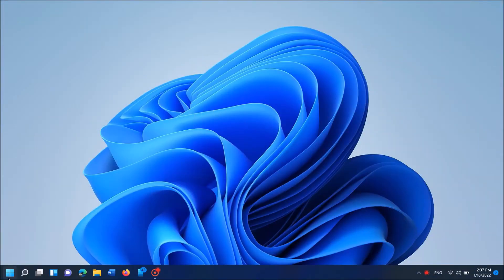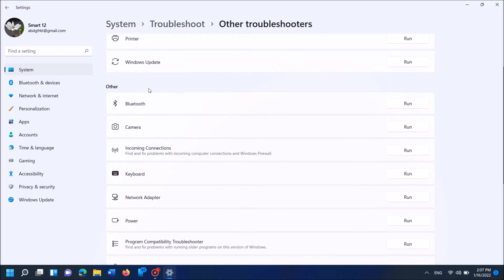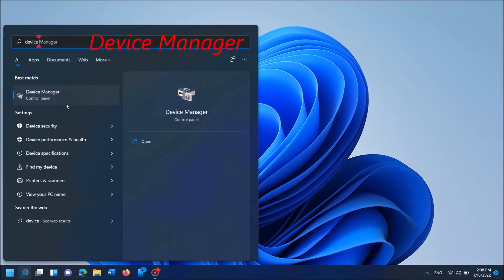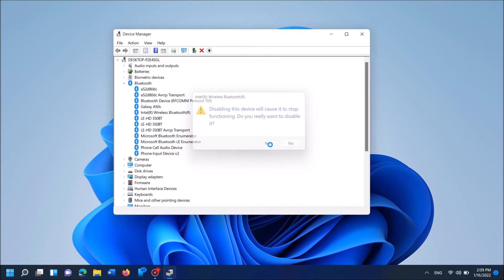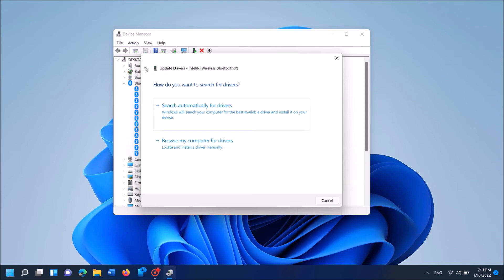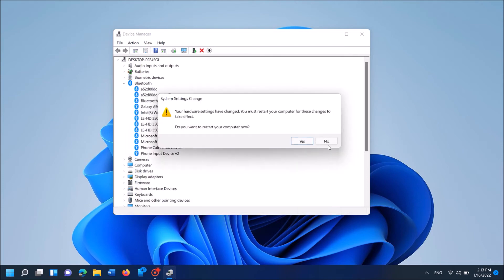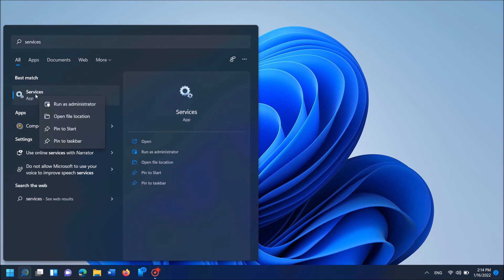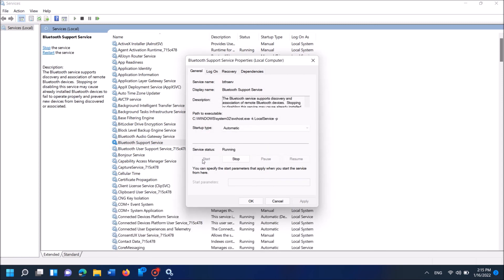How To Fix Bluetooth in Windows 11 / Bluetooth Not Working [3 Fixes]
To Fix Bluetooth in Windows 11 / Bluetooth Not Working, hence you cannot use / connect your Bluetooth devices with your computer, here are three fixes for you:
Fix 1:
Open the windows settings – click on troubleshoot – select other troubleshooters – click on “Run” towards “Bluetooth” – then let the windows troubleshooter detect and suggest you an appropriate fix for your problem. Apply those fixes and that will help you fix your problem.
Fix 2:
Open device manager – expand the device “Bluetooth” – right click on its driver software – disable and then enable the driver software as shown in this video.
If this doesn’t fix your problem, once again right click on the driver software and then click on the first option update the driver – then try to update the driver software automatically and then manually as shown in this video – don’t forget to restart your computer after trying this method.
Fix 3:
Open Windows Services and right click on the service named “Bluetooth Support Service”, then click “Stop” and then change the startup type as “Automatic” then click “Apply” then click “Start” then click “OK”.  Now restart your computer.
This video will be an answer for your queries such as:
How To Fix Bluetooth Icon Missing?
How to fix Bluetooth not working in Windows 11?
How To Fix Bluetooth mouse is not connecting in Windows 11?
Bluetooth Headphones not connecting with Windwos 11?
Bluetooth Headsets not connecting with Windows 11?
Bluetooth Device not pairing with Windows 11. What to do?

I hope this video will help you…! Please let us know your experience with this information by leaving a comment below… If this video benefited, don’t forget to like this one and subscribe my channel for the latest updates…!